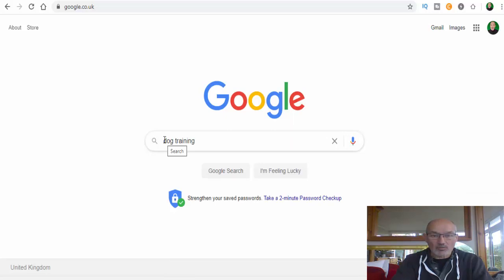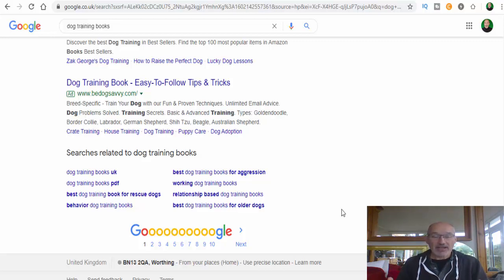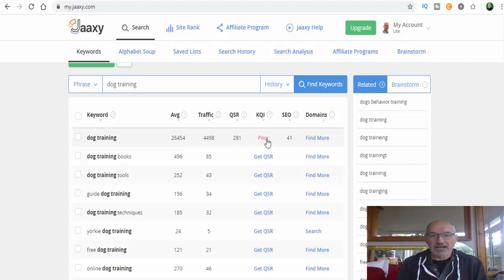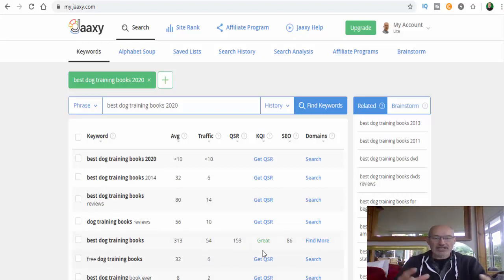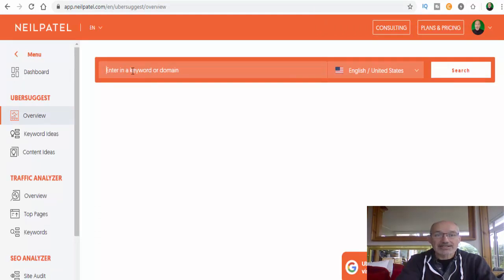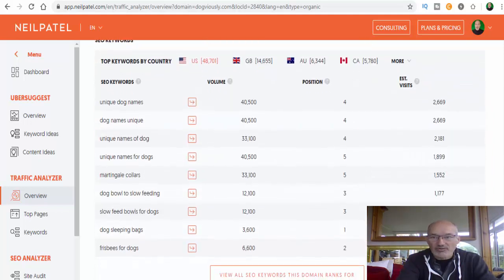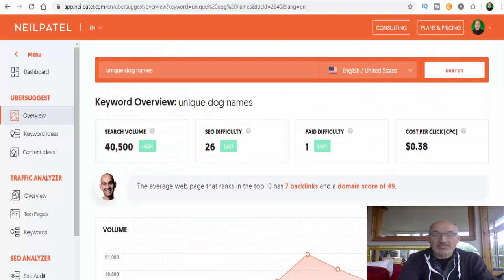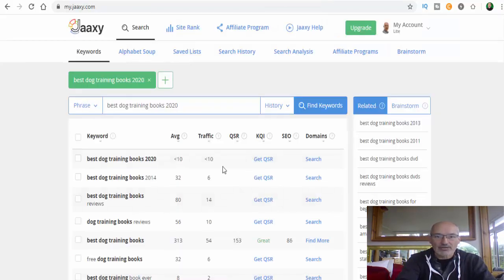How To Find Relevant Keywords For Your Website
How to find relevant keywords for your website. This helps you rank highly in the search engines and achieve more traffic.

Start your blog by downloaded our 30 point checklist and resource pack

Discover how to search for high ranking long tail keywords to rank high in the search engines.
You will learn how to use Google itself, Ubersuggests and Jaaxy keyword tool.

Email Marketing